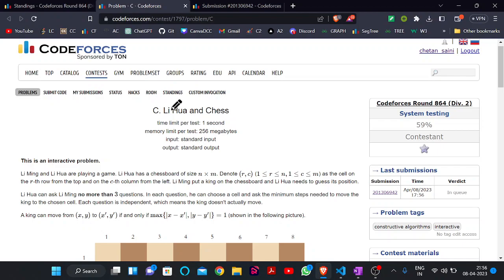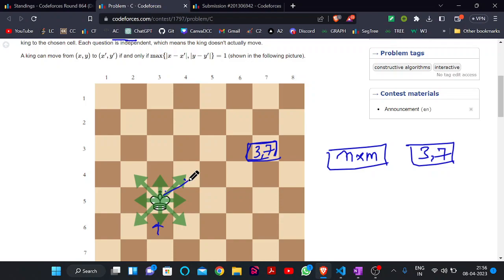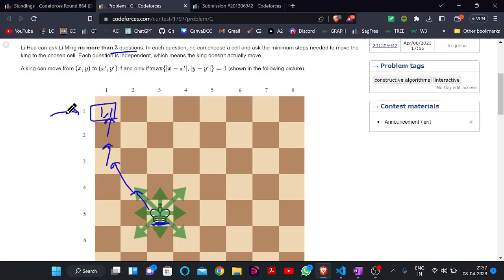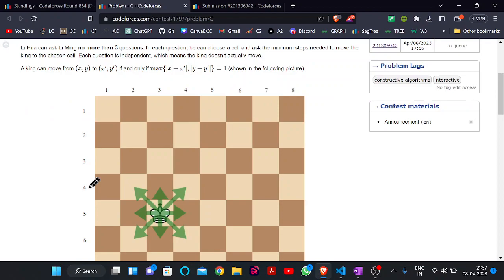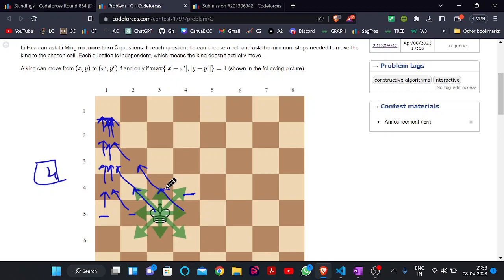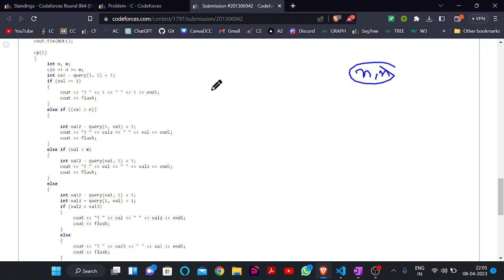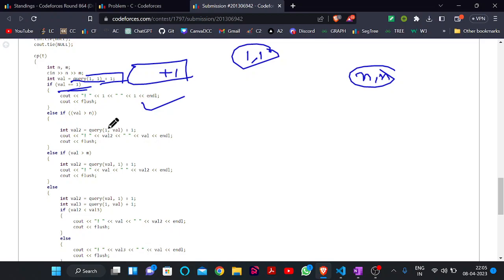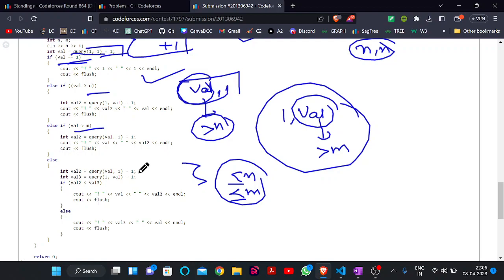C. Li Hua and Chess | Codeforces Round 864 (Div. 2) | DCC NIT-A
Codeforces Round 864 (Div. 2) || C. Li Hua and Chess Solution || Chetan Saini (CSE'25)

Happy Coding!